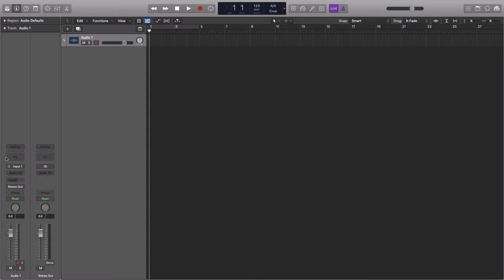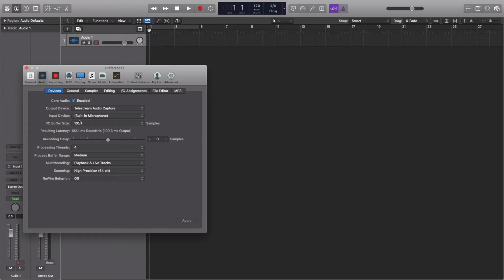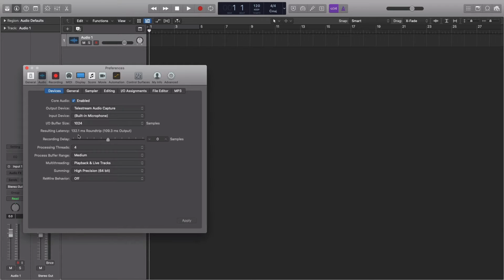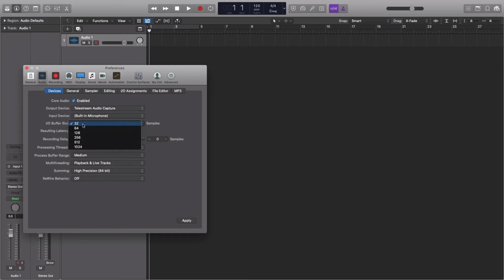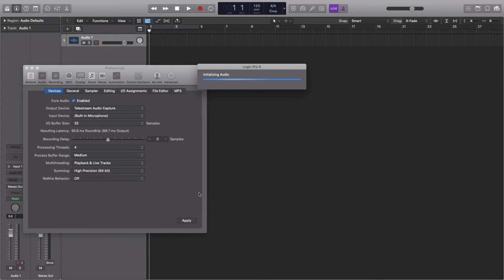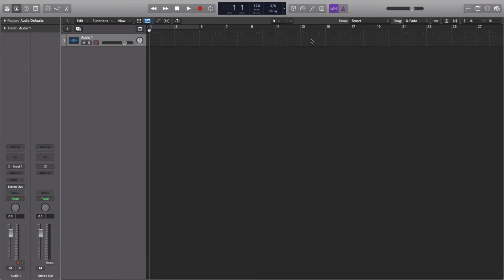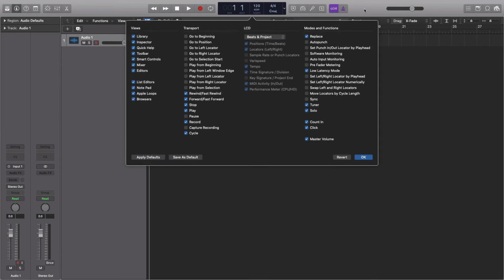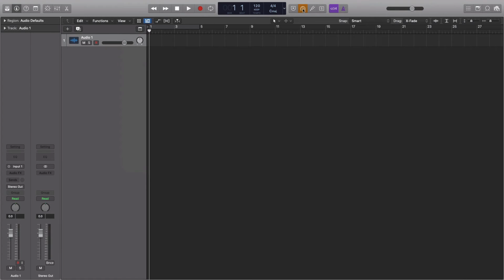How to Solve Latency Issues in Logic Pro X (Audio Sync During Recording)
Is your audio lagging behind the music during recording? How obnoxious! There is a very simple fix to this debilitating problem.